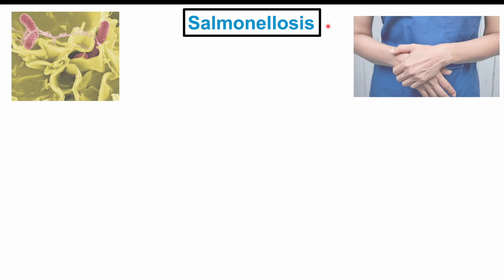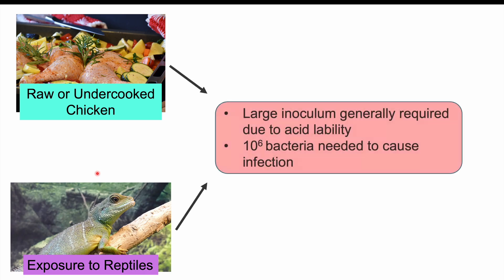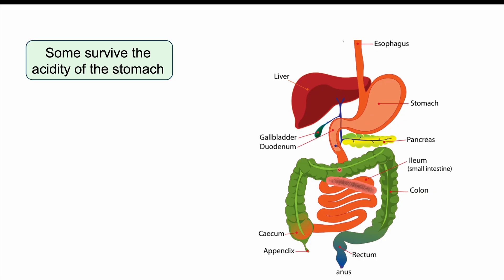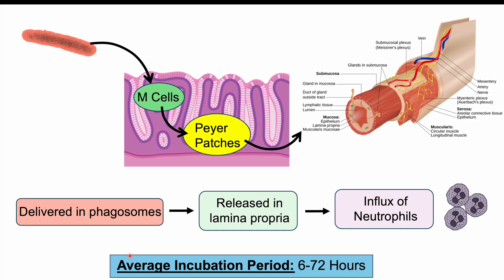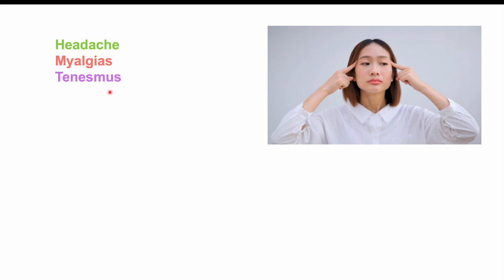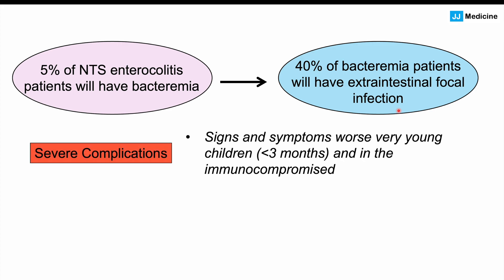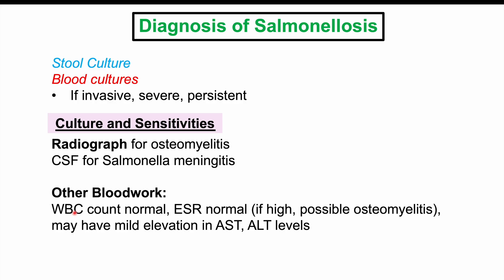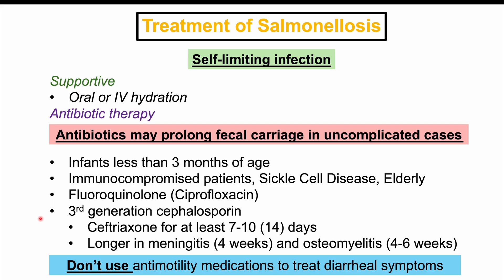Salmonella Food Poisoning | Pathophysiology, Symptoms & Complications, Diagnosis, Treatment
Salmonella Food Poisoning | Contaminated Foods, Pathophysiology, Symptoms & Complications, Diagnosis, Treatment

Salmonella food poisoning can cause a condition known as salmonellosis. Salmonella food poisoning is due to infection with particular species of salmonella, which are referred to as Non-typhoidal salmonella, in contrast to the species Salmonella typhi and Salmonella paratyphi, both of which cause Typhoid Fever. In Non-Typhoidal Salmonella infections, patients can become infected by ingesting bacteria from sources like raw or undercooked food or through exposure to reptiles that can occur in petting zoos. Due to the fact that the bacteria is acid labile, we often require a high inoculum (high amount consumed) for infection to occur. Once infected with salmonella, the bacteria will then penetrate into certain layers of the gastrointestinal system and cause inflammation. These symptoms will then lead to acute diarrhea, abdominal pain and fever among others. Certain very important complications can occur in some patient populations. In this lesson, we discuss how salmonella invades into the gastrointestinal mucosa, the signs and symptoms and complications of infection, how it’s diagnosed and how it’s treated.

JJ

For books and more information on these topics